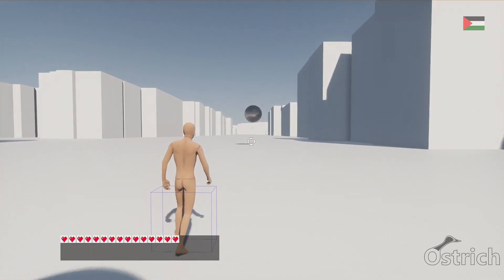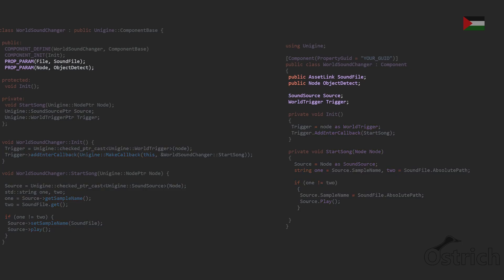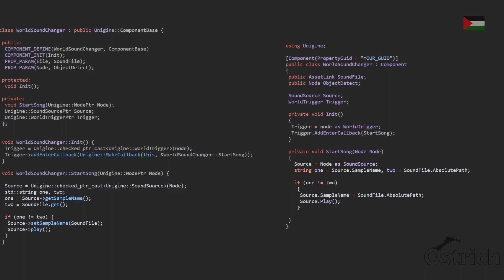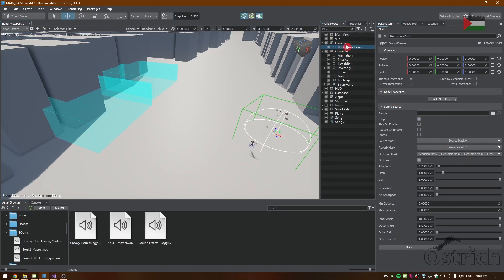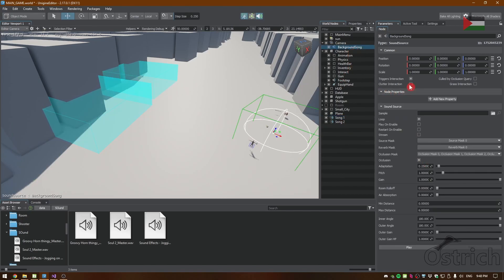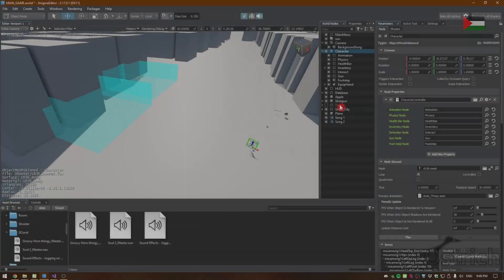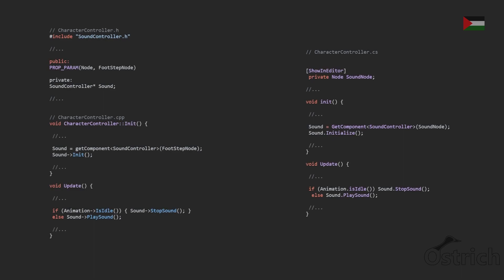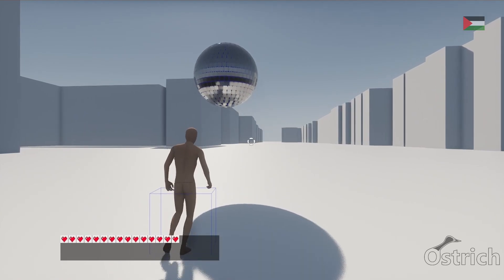UNIGINE TUTORIAL : Footsteps and Background Music Change